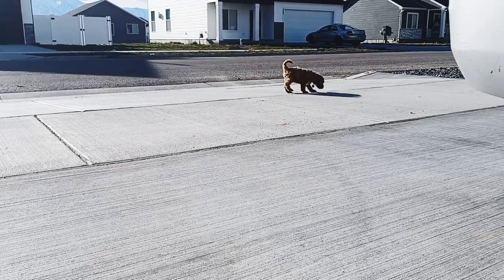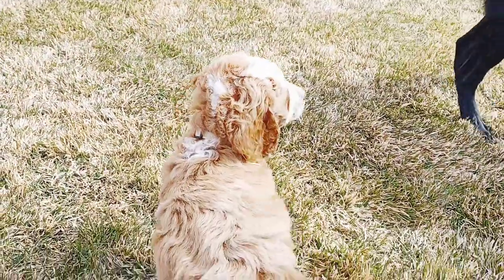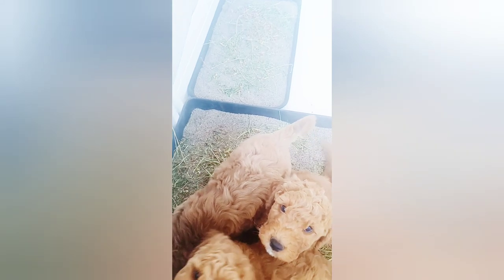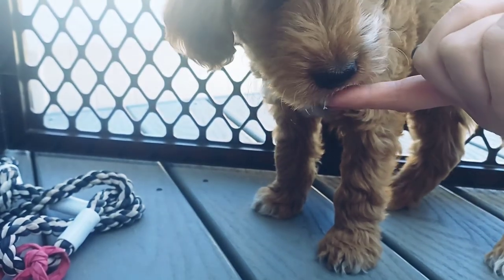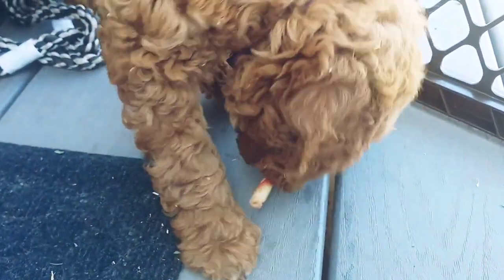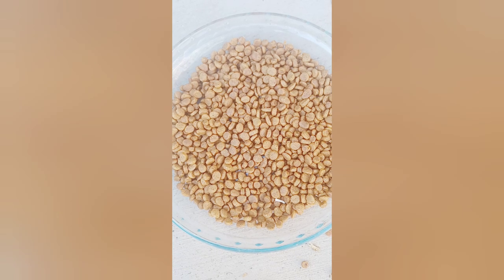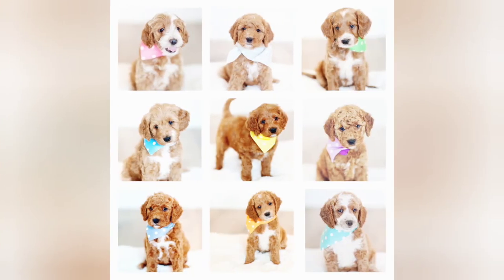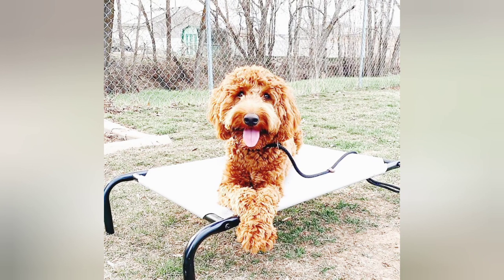Week 6 Puppy Culture Snippet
Snippets of raising goldendoodles during week 6 of the socialization period. Includes resource guarding exercise from Puppy Culture and enrichment ideas. Imprinting new positive experiences with treats.